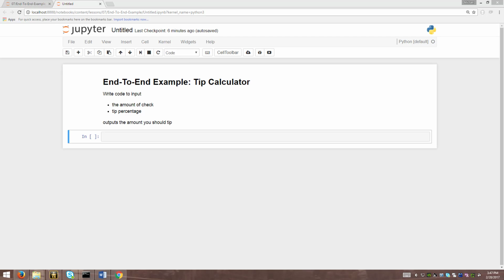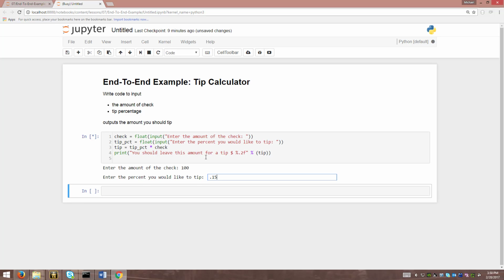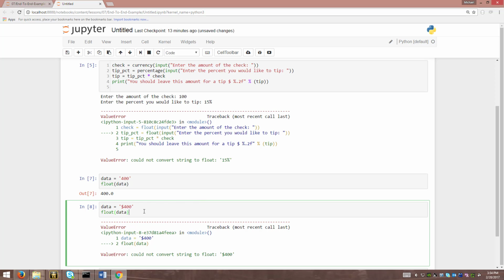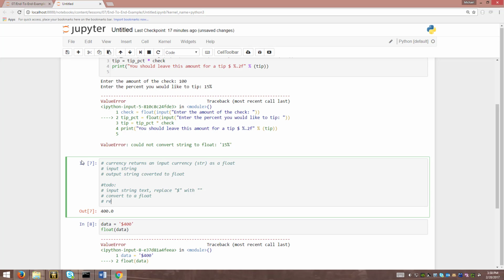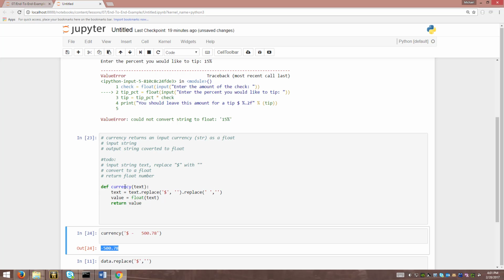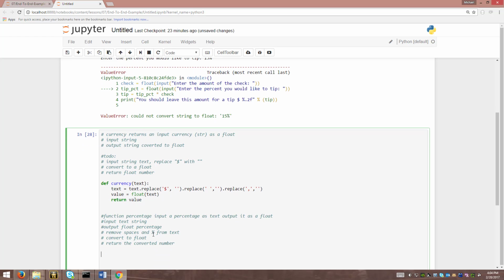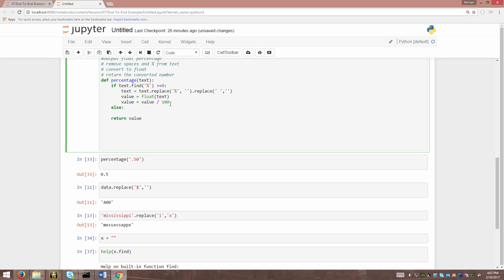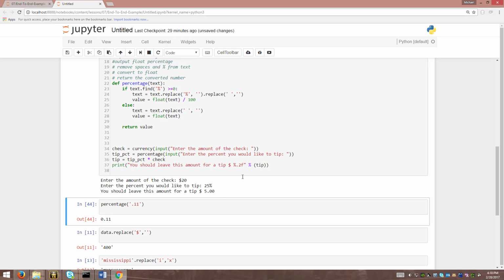End-To-End Example: Strings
In this end to end example we use Python's string methods to write code to handle reasonable input for currency and percentages. In the end we write a program which implements a simple tip calculator, but it uses our functions to handle input.

While trying to figure out which string methods to use we will revisit the dir() and help() functions which allows you to explore what Python has to offer.